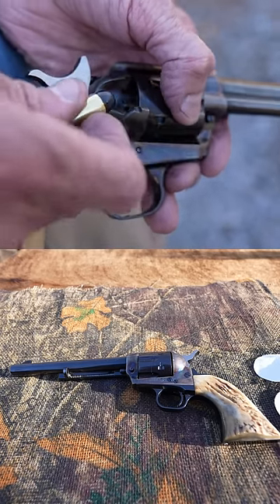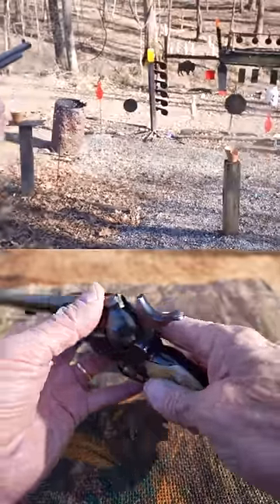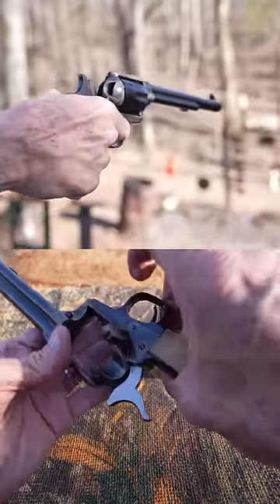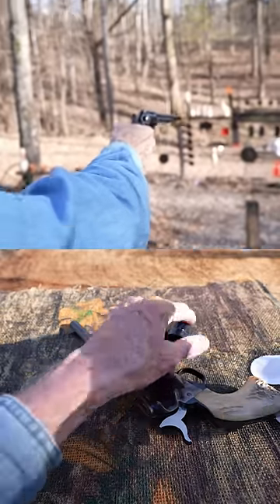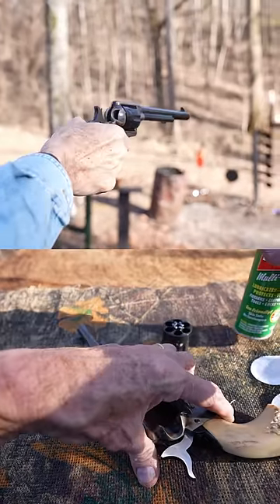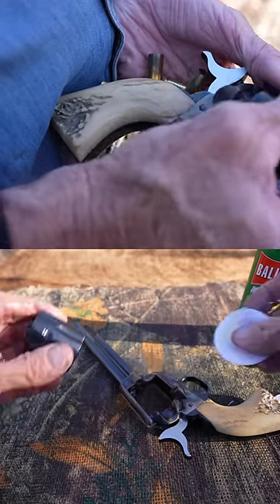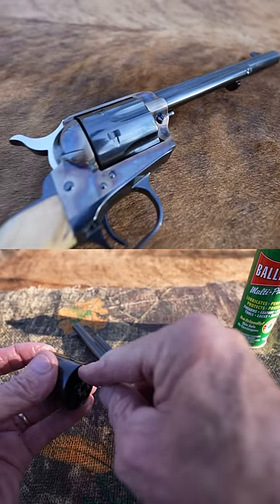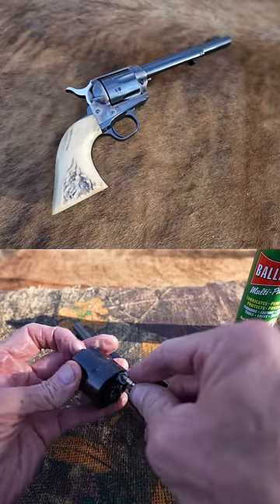Colt SAA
This is a YouTube Shorts video.  Firearm is my "Davy" Colt SAA with 7 1/2" barrel in .45 Colt.